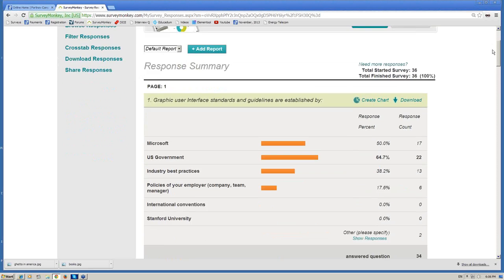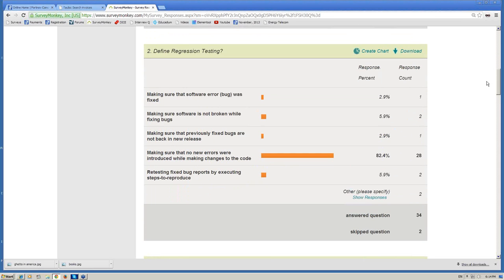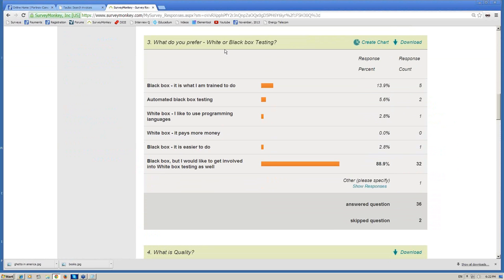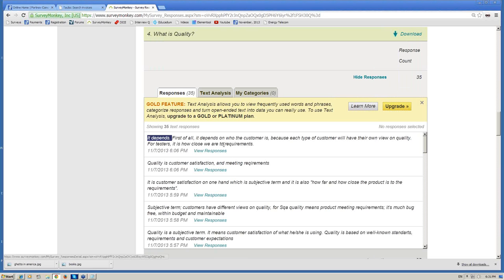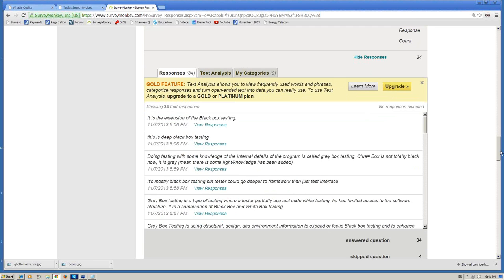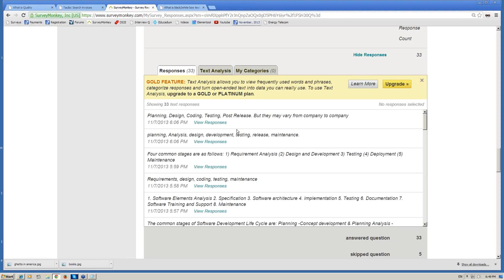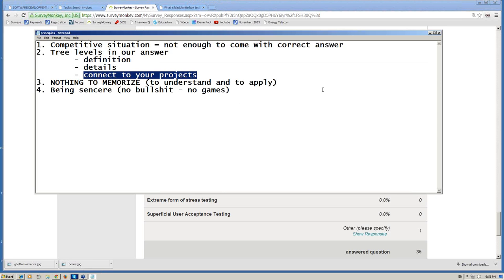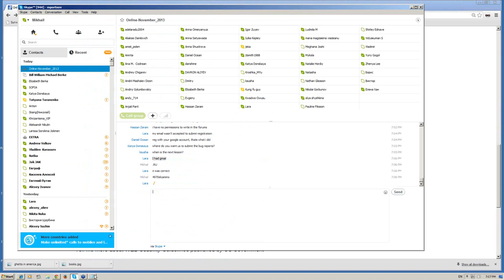Session 2 November 5-13